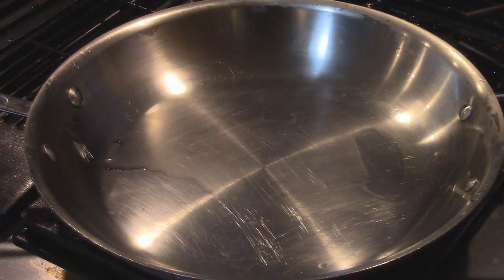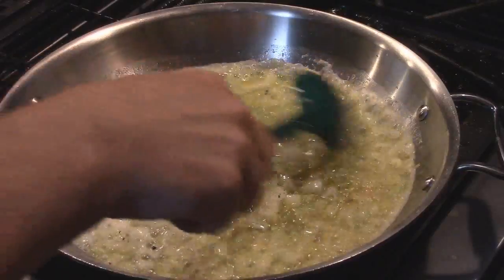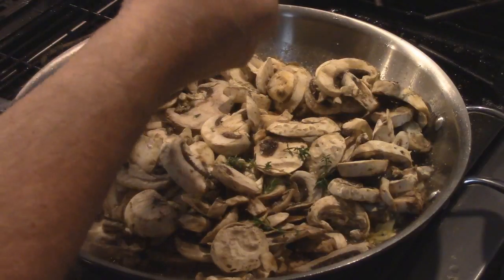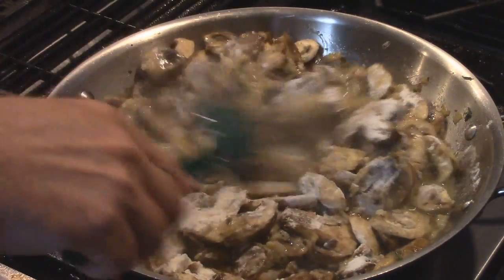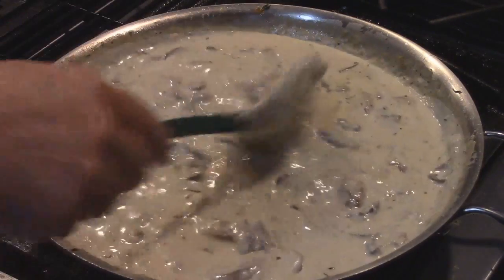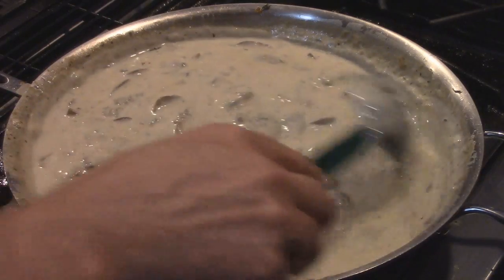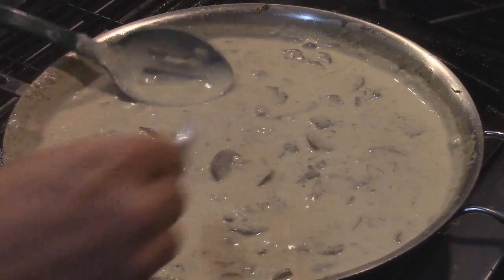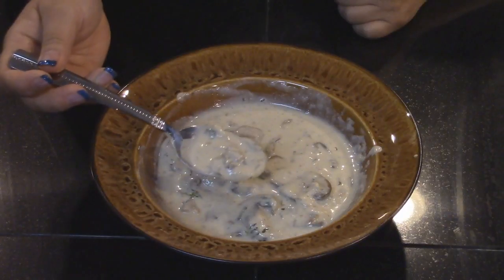How to make gourmet cream of mushroom soup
In this episode I go over how to make a superior cream of mushroom soup